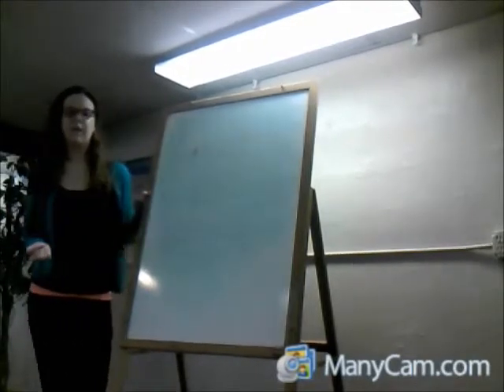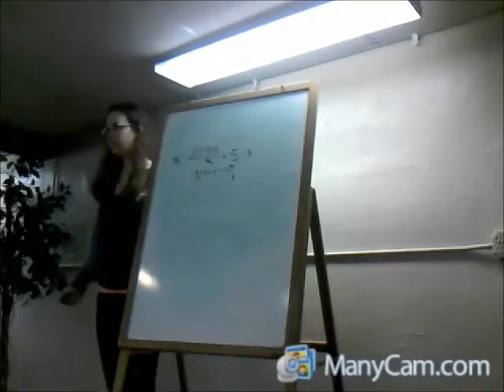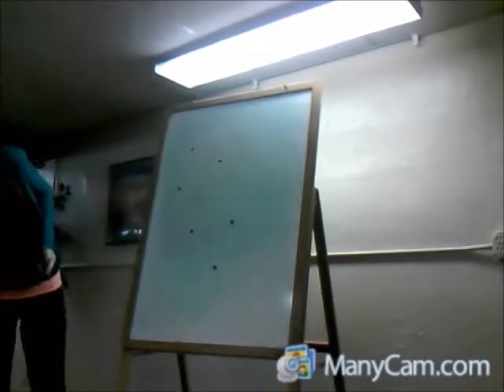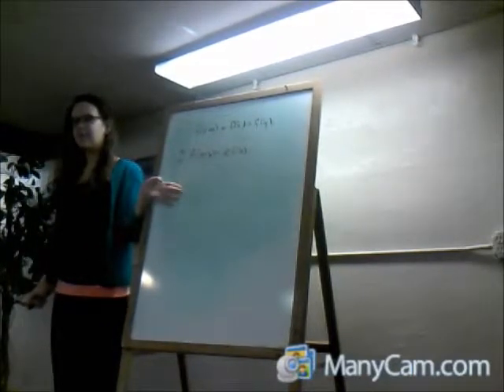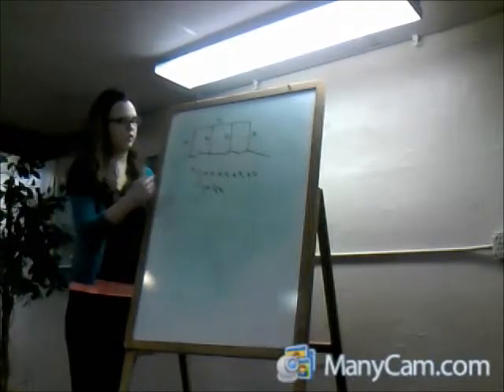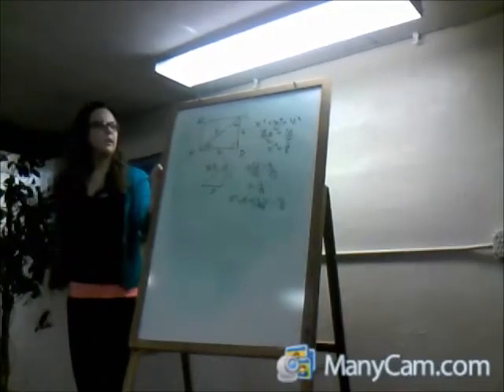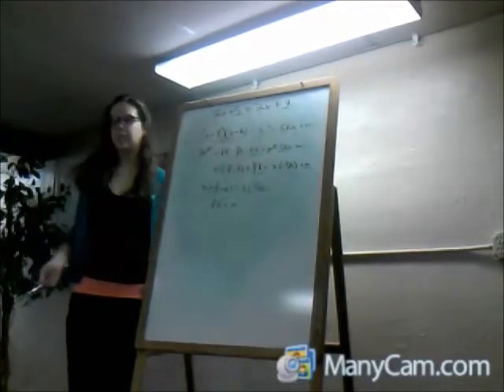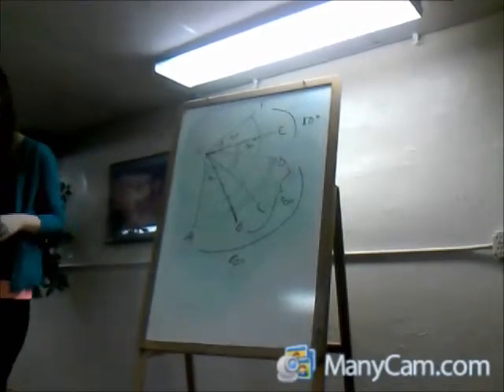SAT Accelerator: Lecture 9